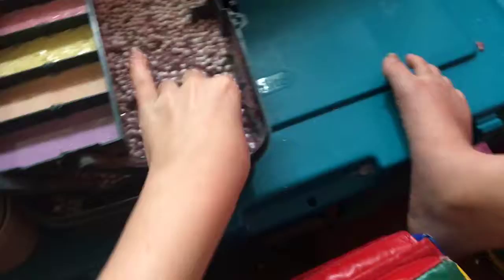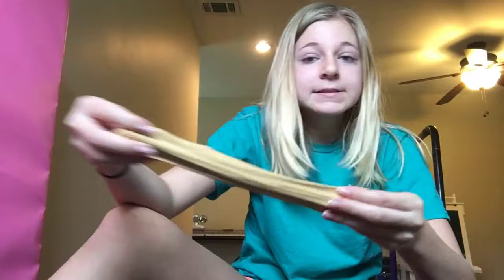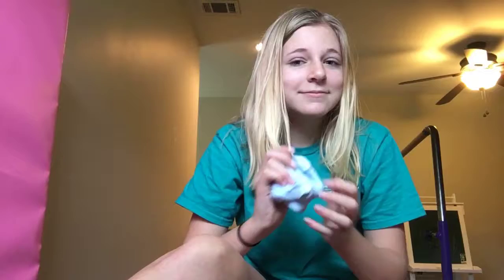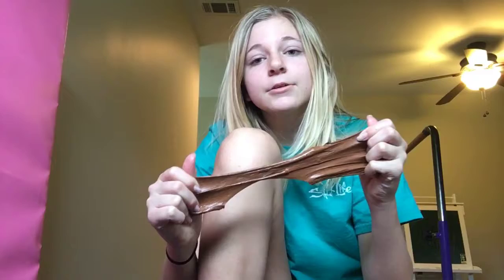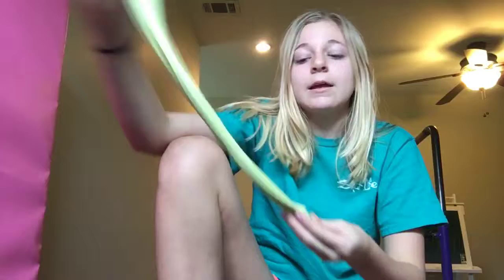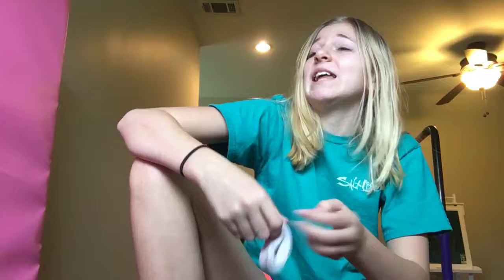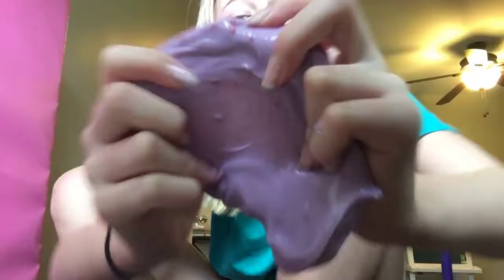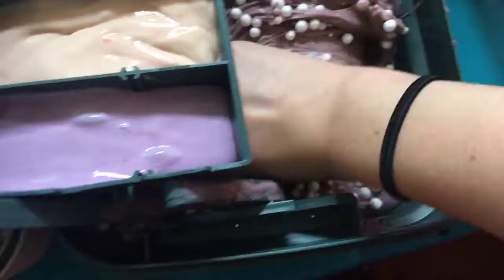Small slime collection